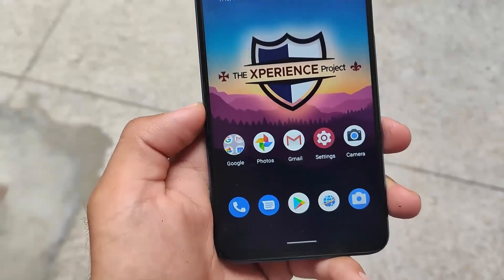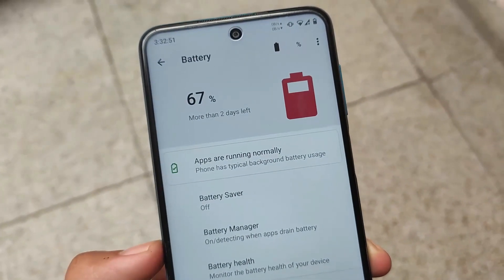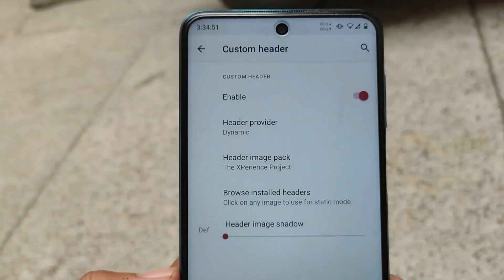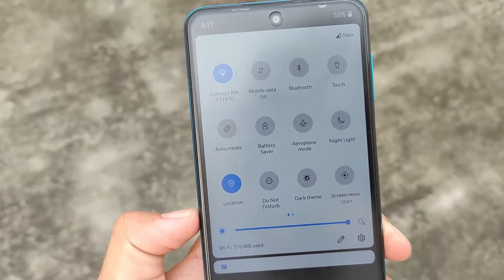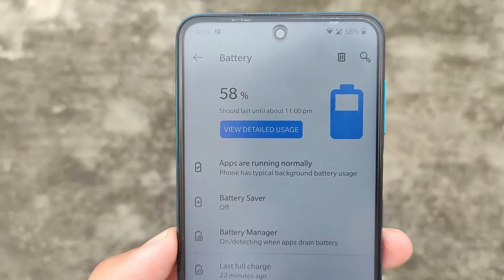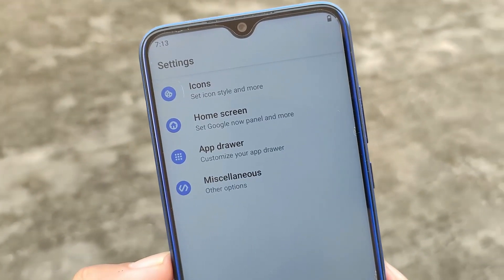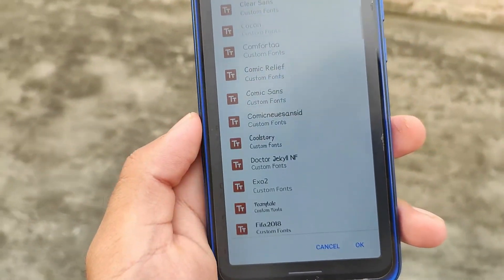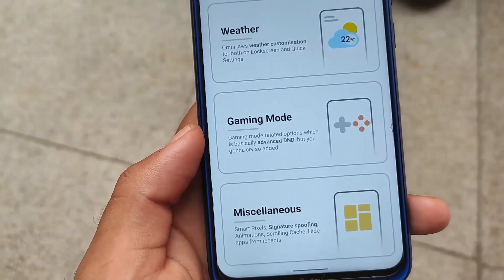Top Custom ROMs - Sept. 2021 | All Devices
Hey guys, What's Up? Everything good I Hope. In this Video, I'm gonna show you " Top Custom ROMs - Sept. 2021 | All Devices " . Make Sure to watch this video till the end to understand everything.